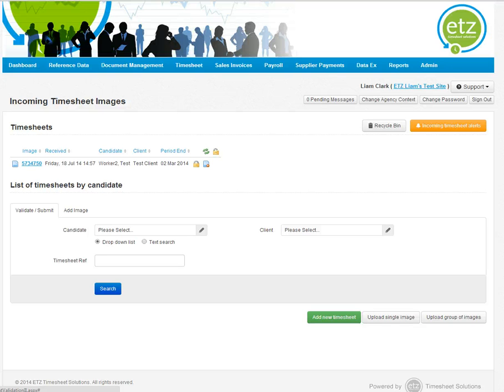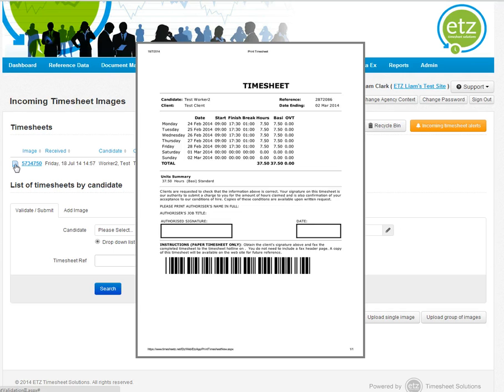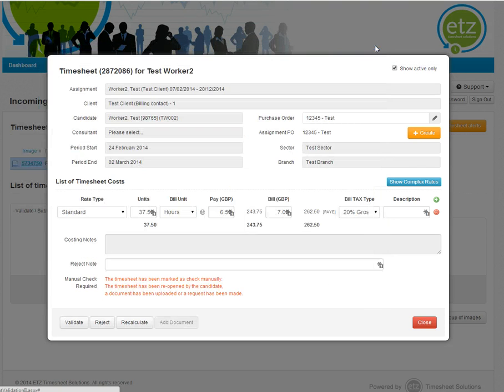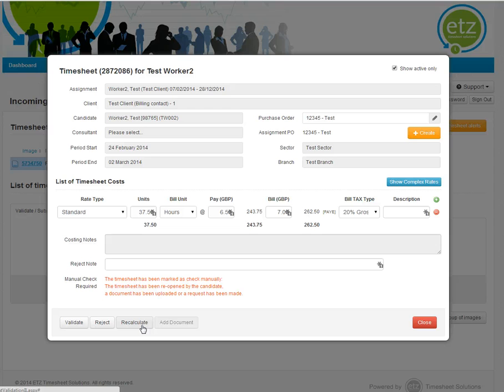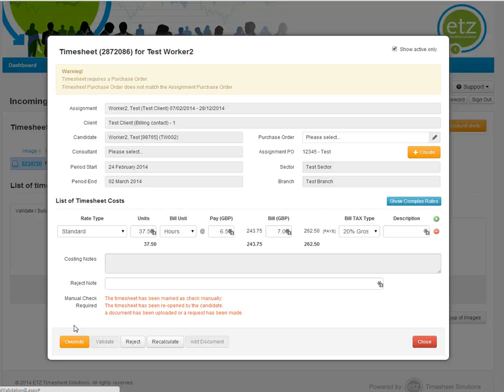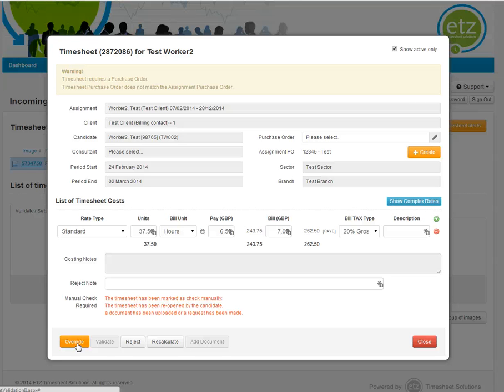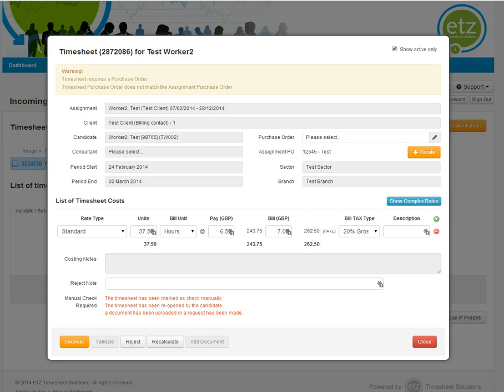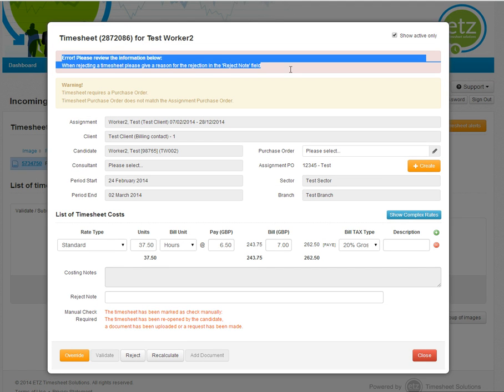Incoming Timesheet Images Validation